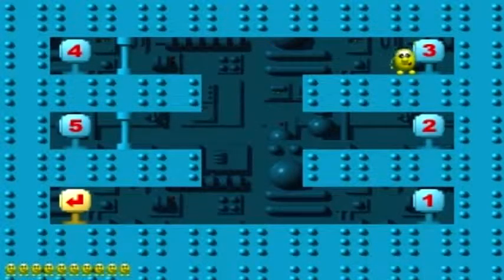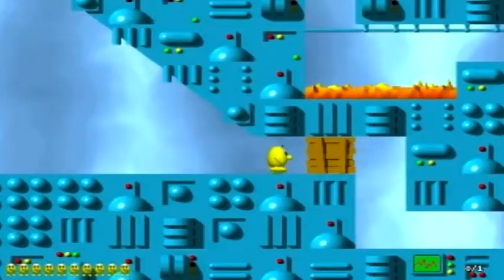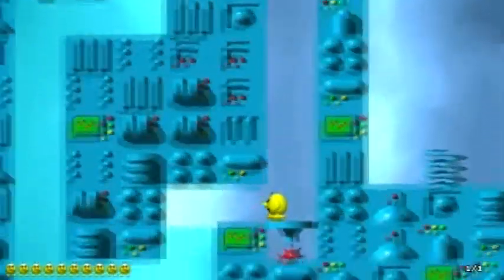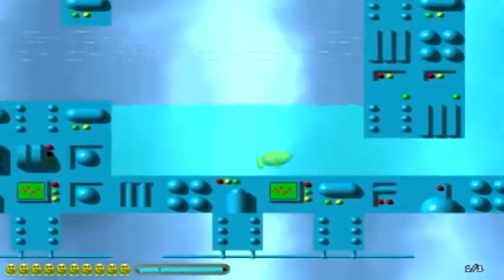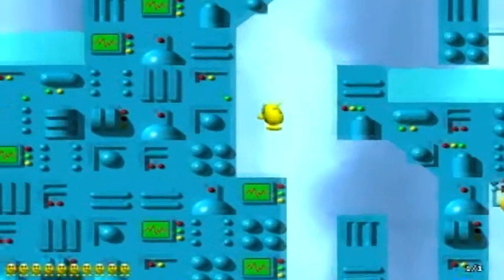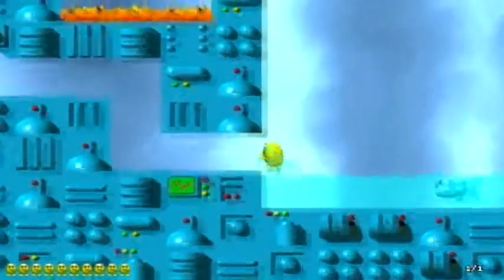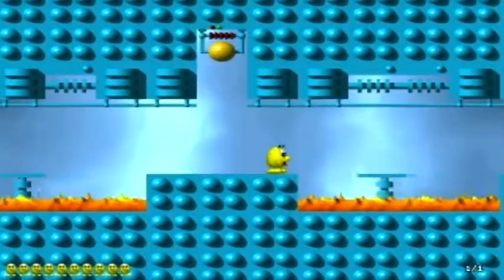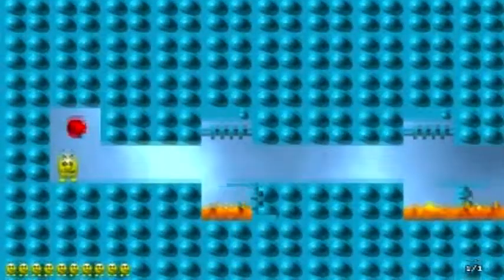Let's Play Speedy Eggbert 2 Episode 18: Techno Mission 3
Techno mission 3 of 5.